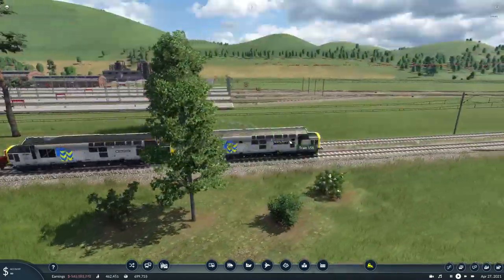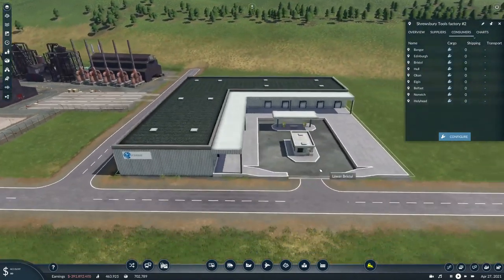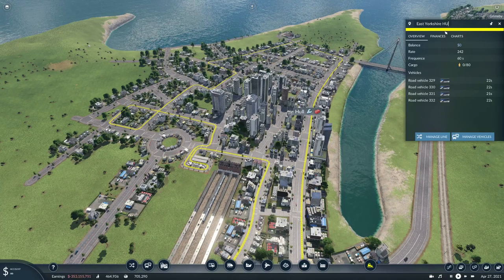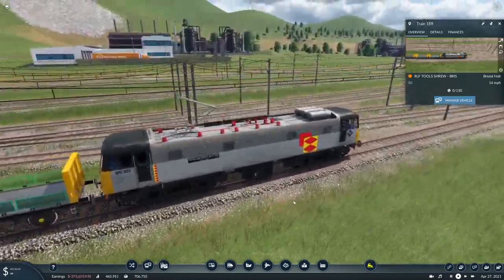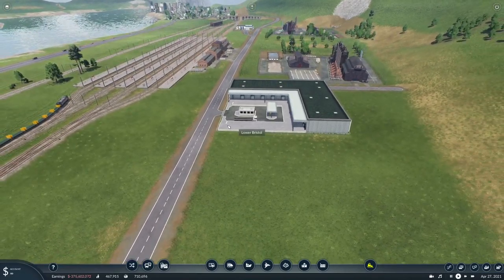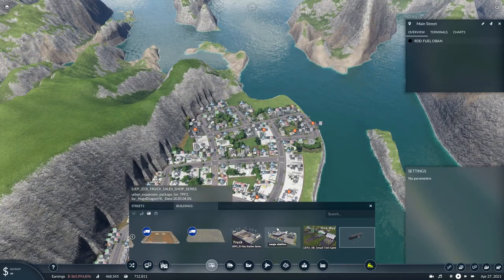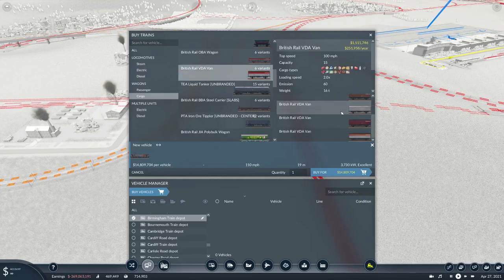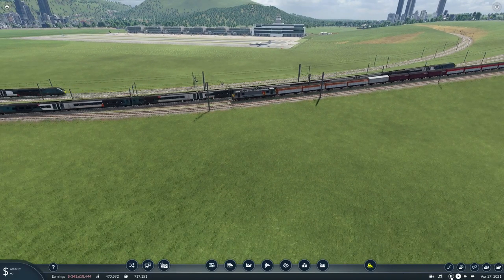Transport Fever 2 (UK) EP 63 Freight Along The West Coat Mainline